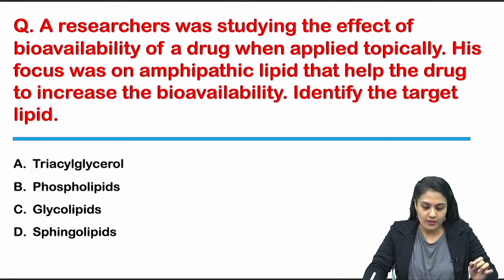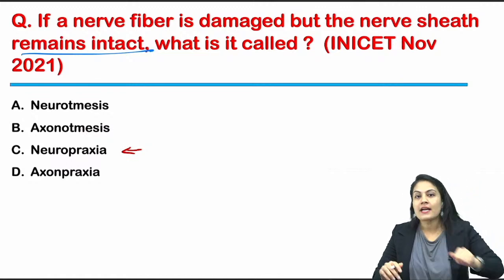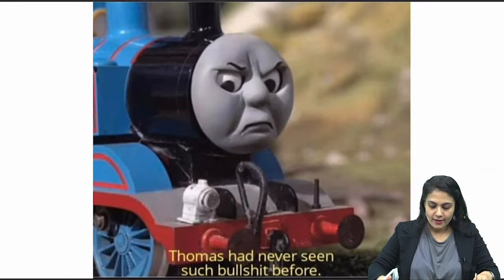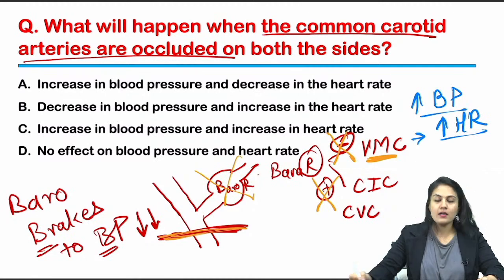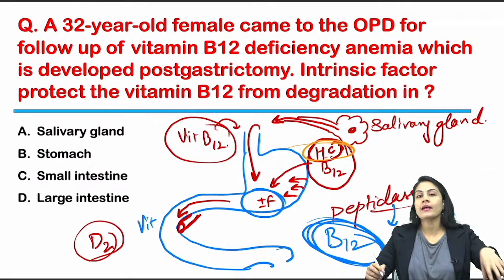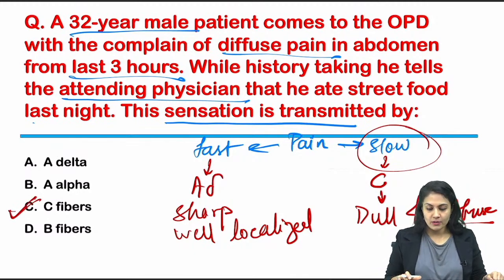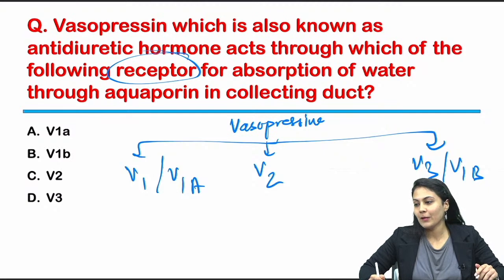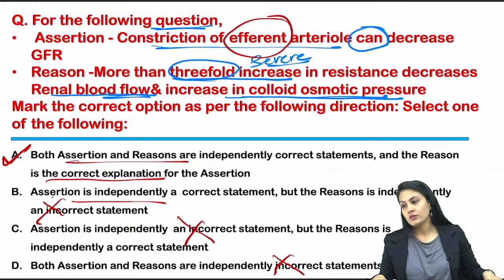PYQ Physiology by Dr. Pooja Nigade | Cerebellum Academy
Watch an educational session on PYQ Physiology with Dr. Pooja Nigade.

Only on Cerebellum Academy YouTube Channel for this live session.

Don't miss out on this opportunity to learn and grow!
Let's get the balance right with Cerebellum Academy!